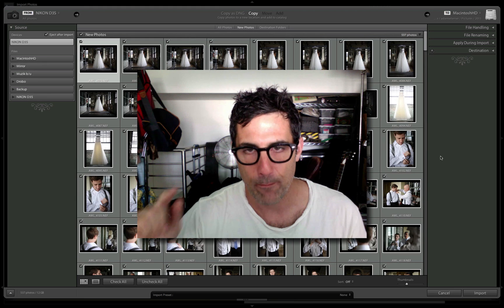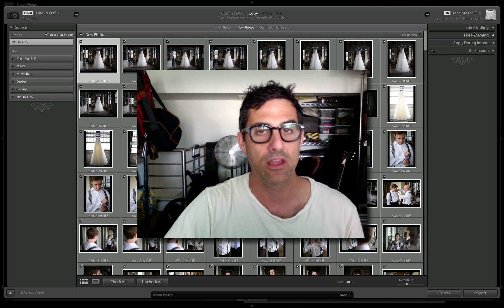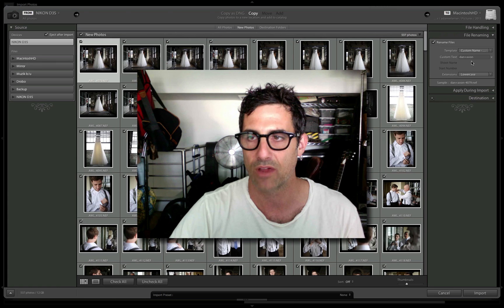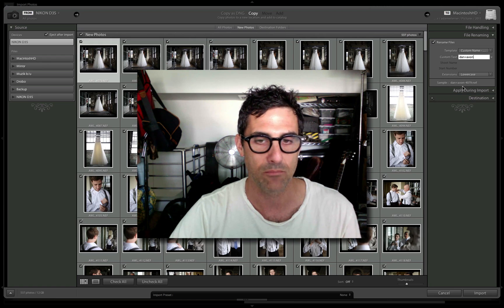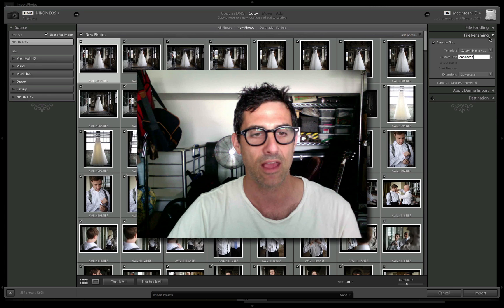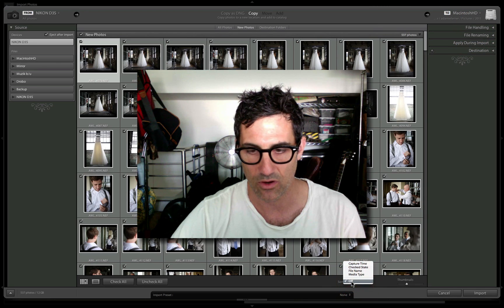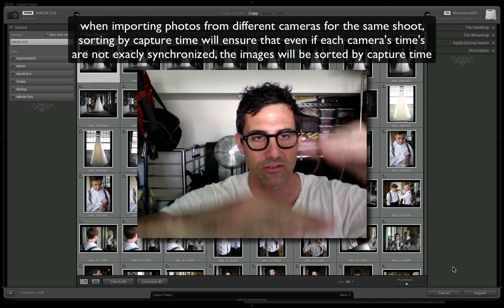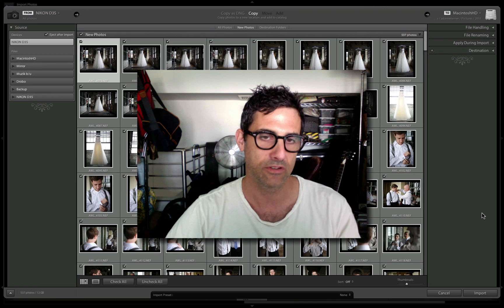Adobe Lightroom Tips , How To Import and Sort Photos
This is a continuation in a series of videos about Workflow Basics in Adobe Lightroom. In this video, I will demonstrate some workflow tips and how to's and touch on topics like File Renaming and File Handling as well as applying sorting settings during import to save time and enhance your workflow.